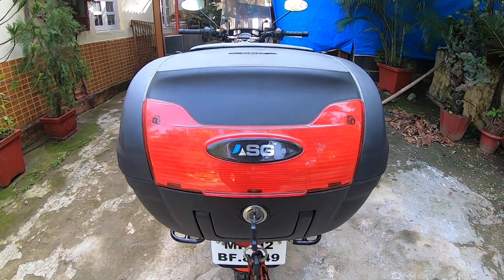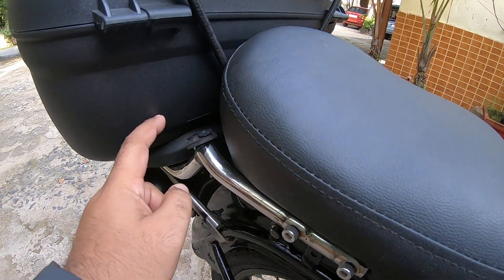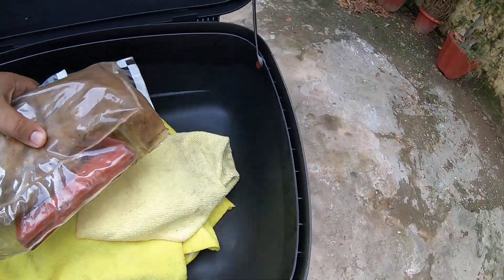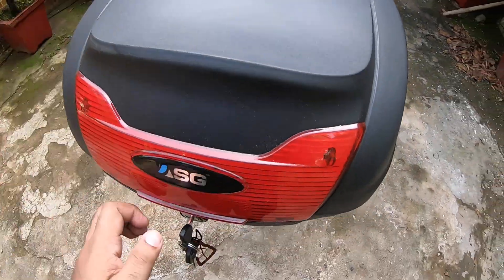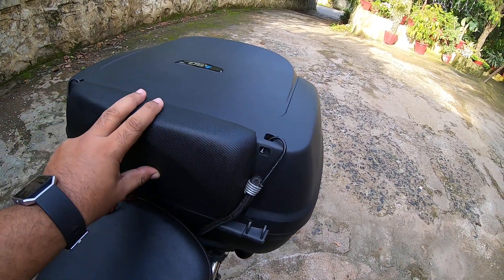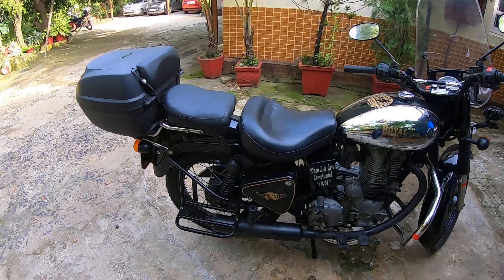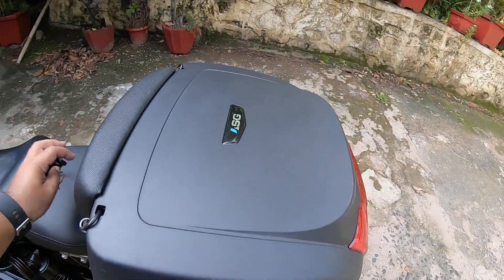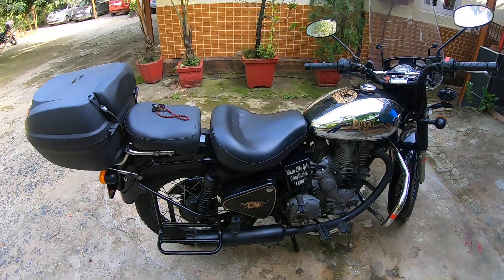ASG TOP BOX 40 L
ASG Top box SG40